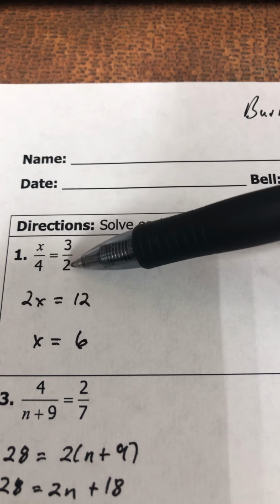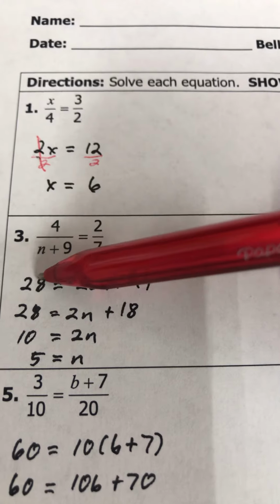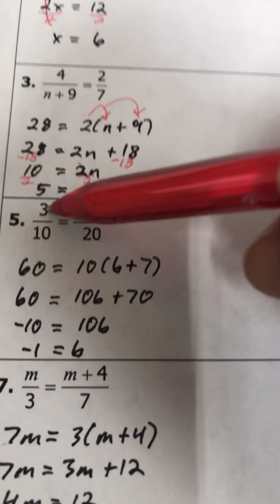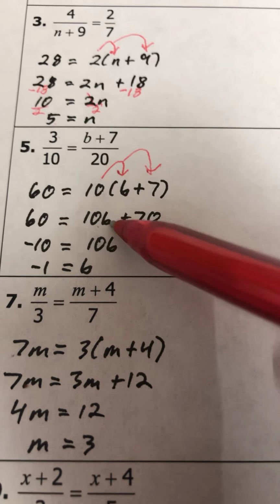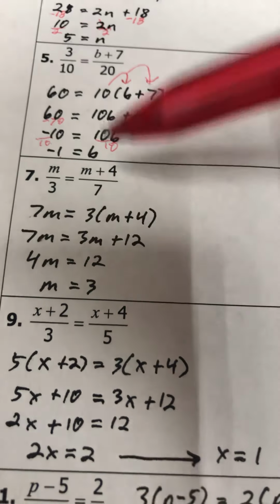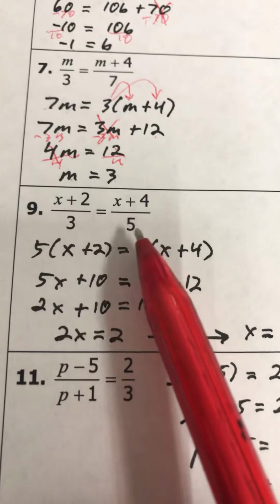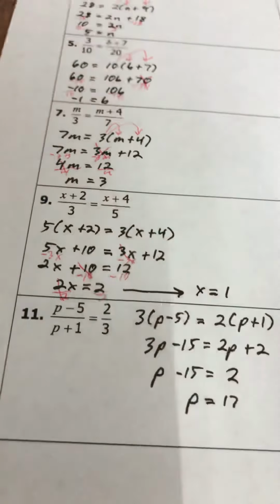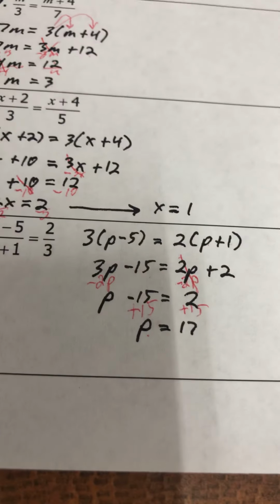December 8, 2020